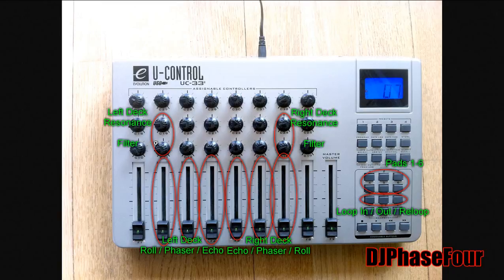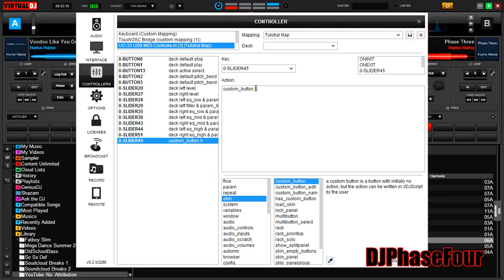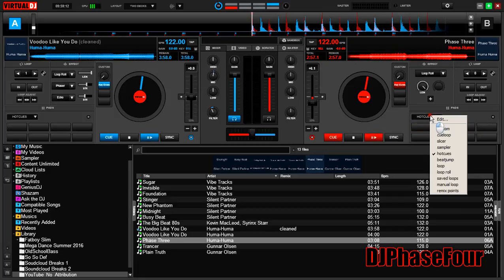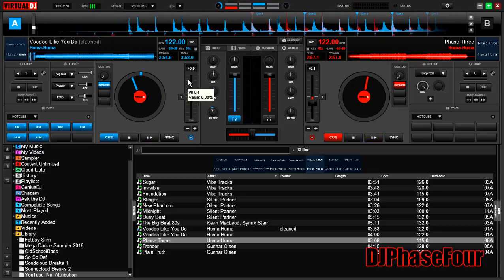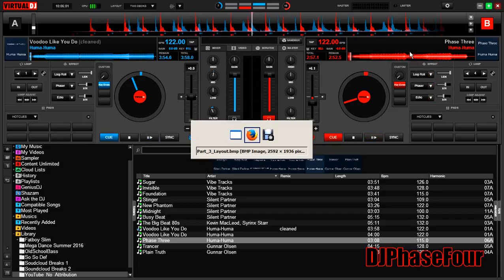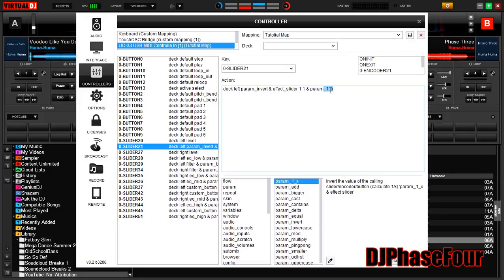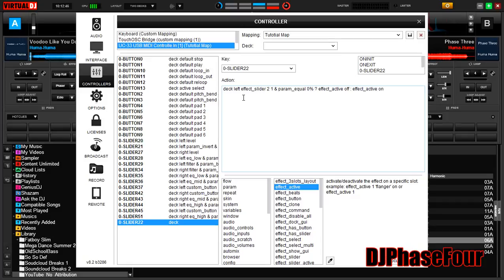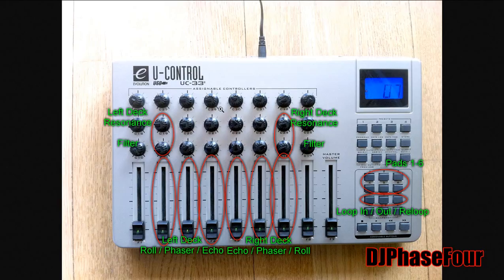Midi for VirtualDJ part 3 Pads and Effects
In this final (and longest) section of the tutorial we add some effects, filters, pads and a looping system to our Midi control of Virtual DJ